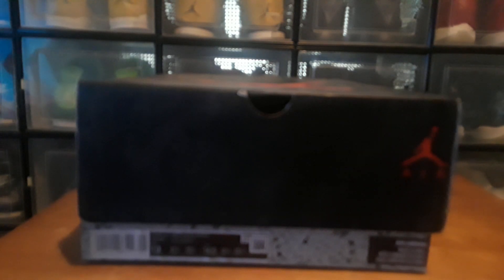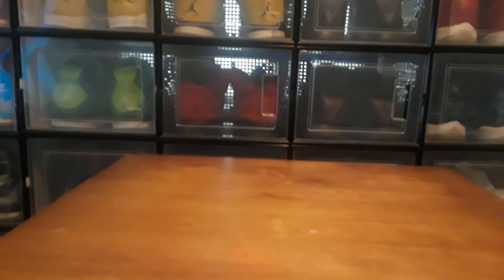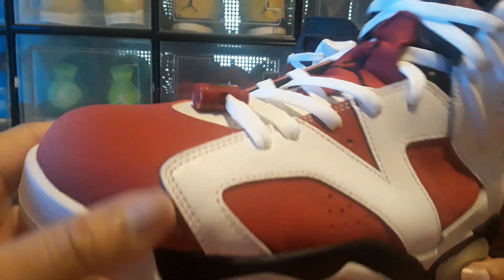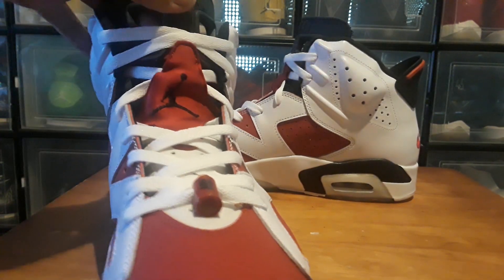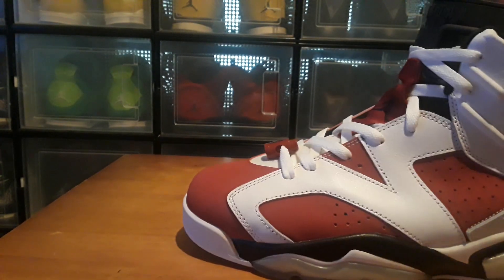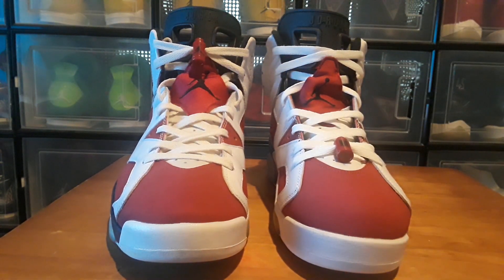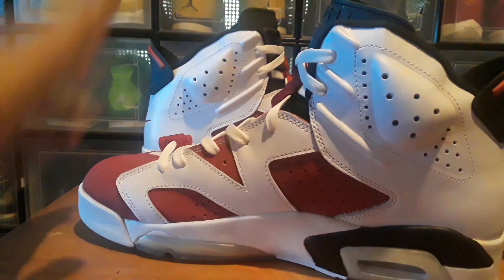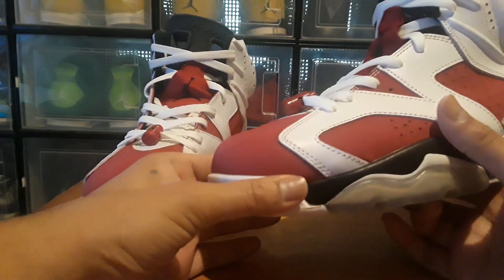$14 Jordan 6 Carmine Replica Shoes